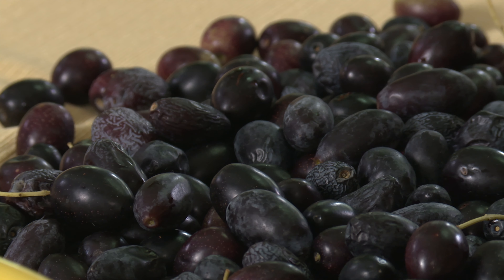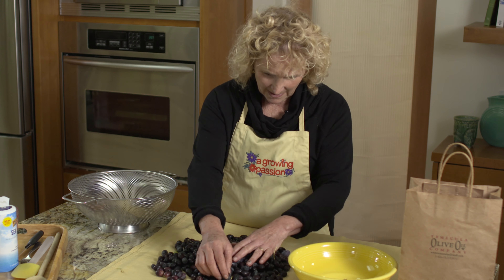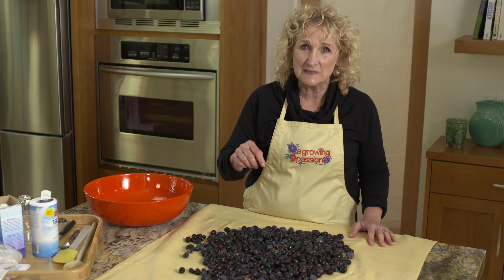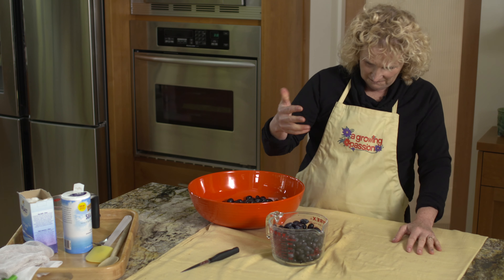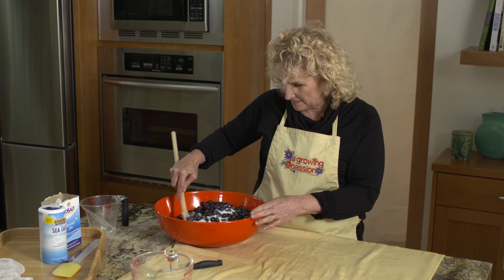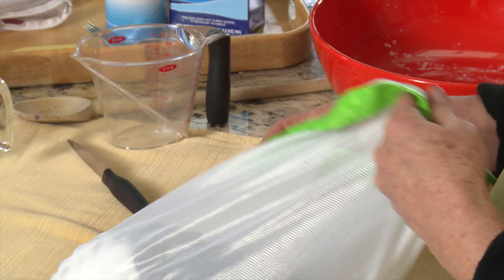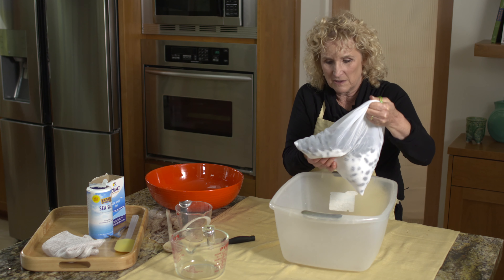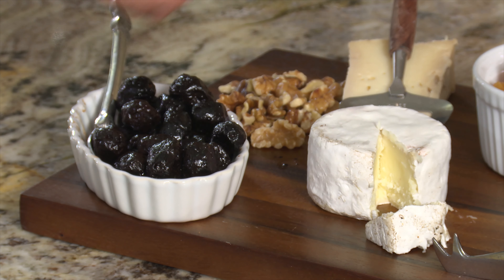A Growing Passion - Salt Cured Black Olives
A Growing Passion's host Nan Sterman shows how to salt cure fresh black olives for delicious Kalamata olives.